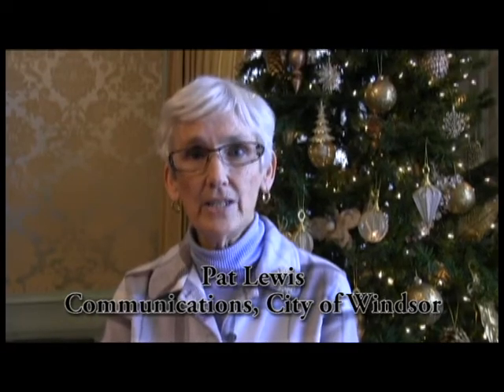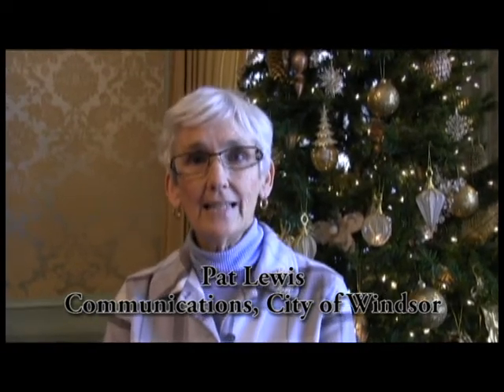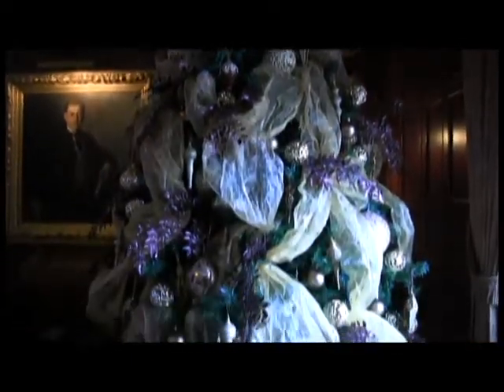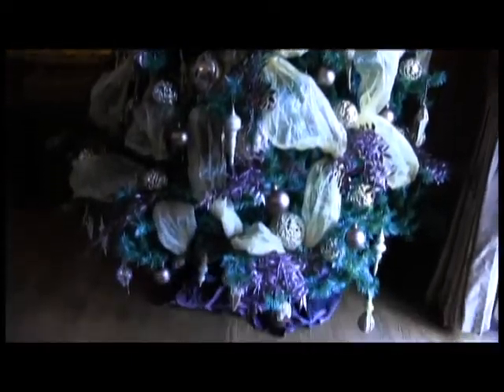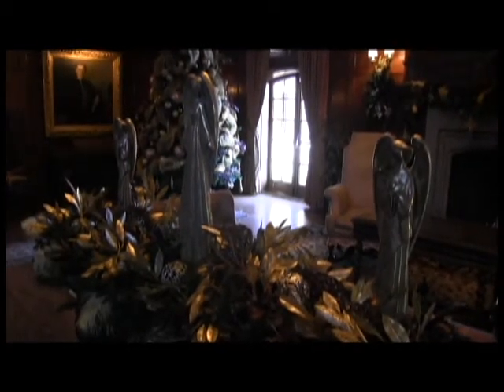Holiday Celebration at the Manor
Willistead Manor celebrates the holidays with public tours and brunches. to learn more!